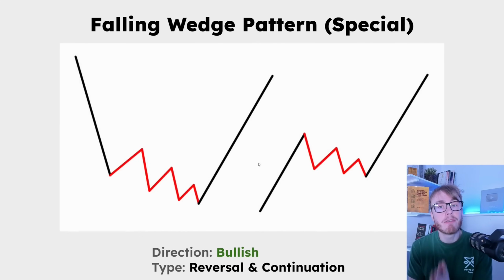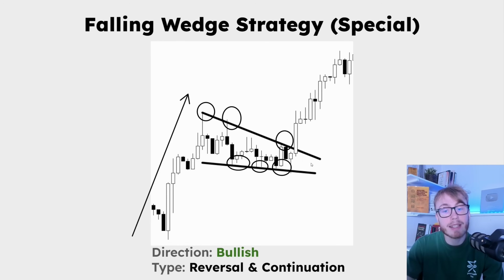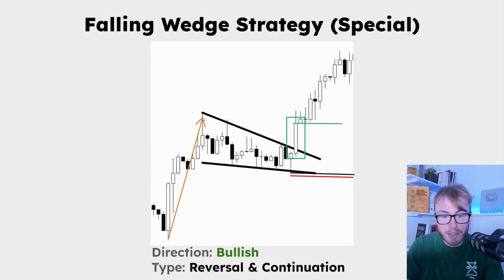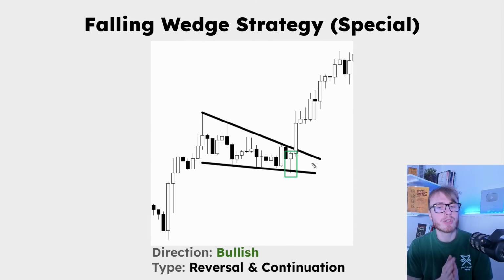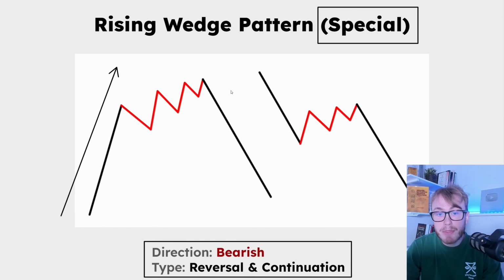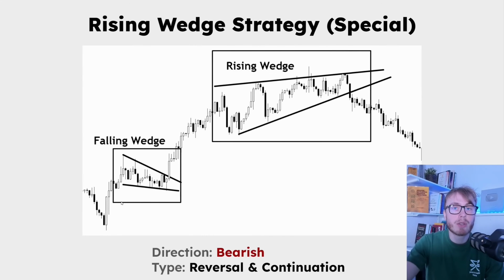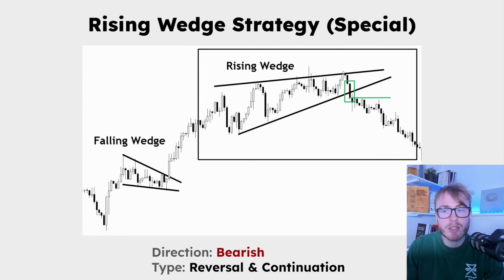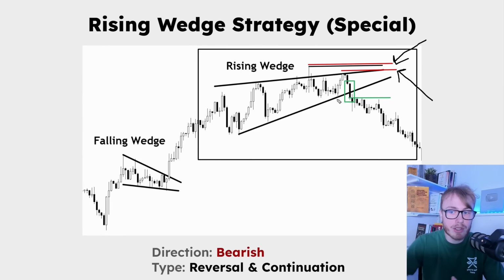Rising Wedge vs Falling Wedge... (How to Trade Both Correctly)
❤️ Here are a few trading/investing tools I personally use - plus some great free bonuses to get you started 👇

Timestamps

0:00 Introduction to Wedge Patterns
0:12 The Falling Wedge Pattern (How to Identify It)
1:08 Trading the Falling Wedge Continuation
1:39 Breakout Entry for the Falling Wedge
2:17 Stop Loss and Take Profit Targets
3:17 Enter Before the Breakout for Faster Profits
4:48 The Rising Wedge Pattern (How to Identify It)
6:03 Rising Wedge Reversal Trading Strategy
7:34 Entry Point and Stop Loss for the Rising Wedge
8:51 Rising Wedge Target Levels and Risk-to-Reward
9:28 The Full Course (FREE)